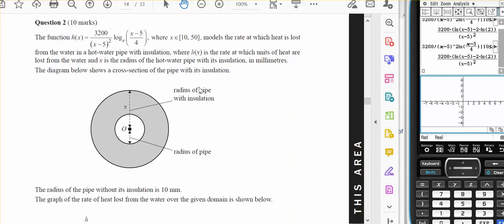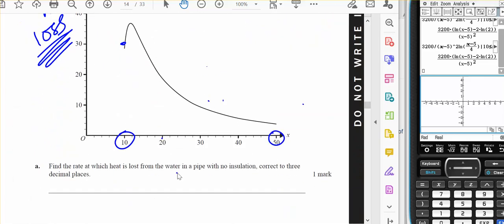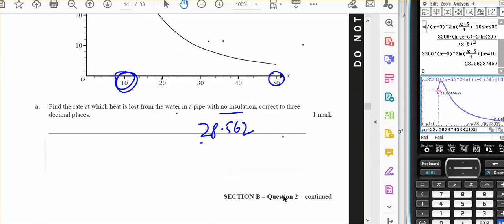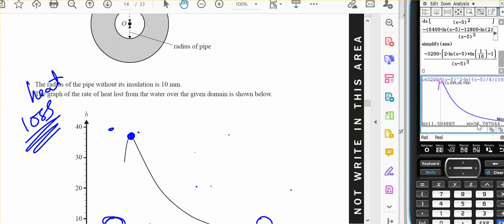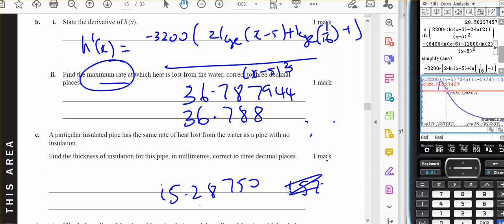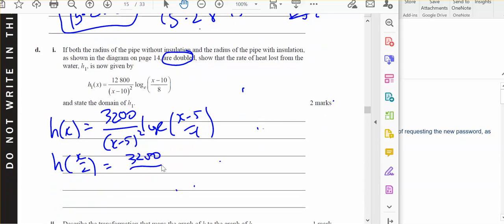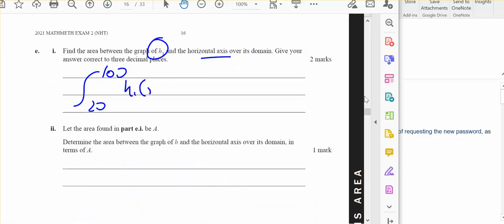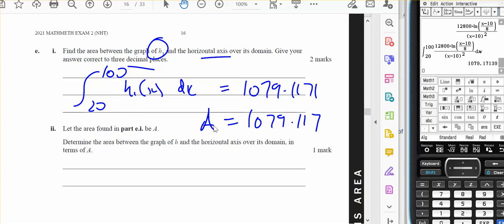mm34 VCAA NH 2021 Exam 2 Q2